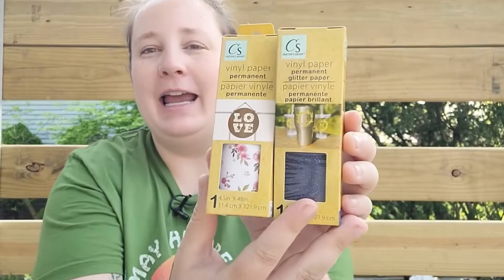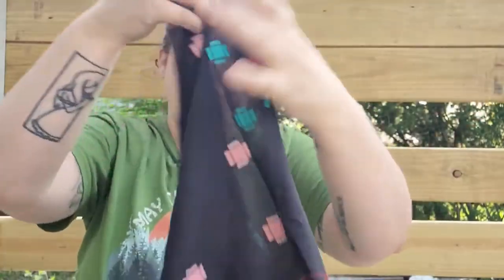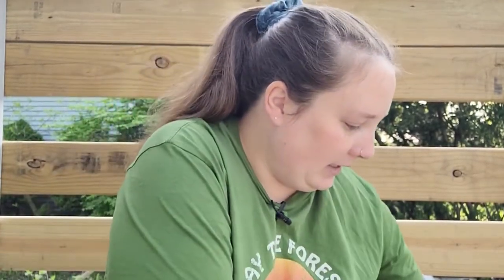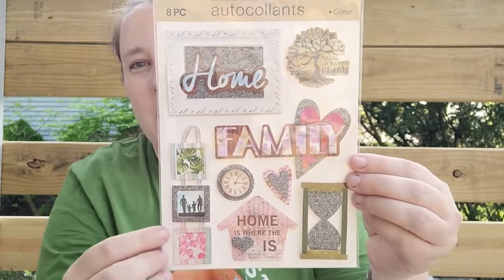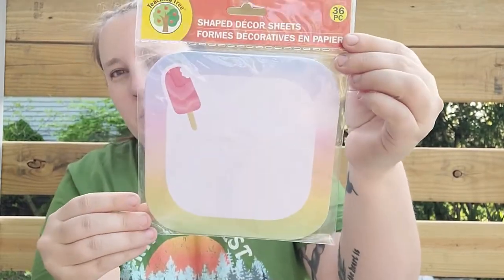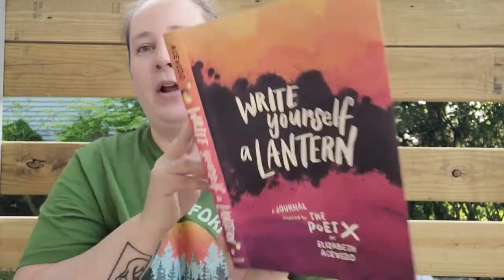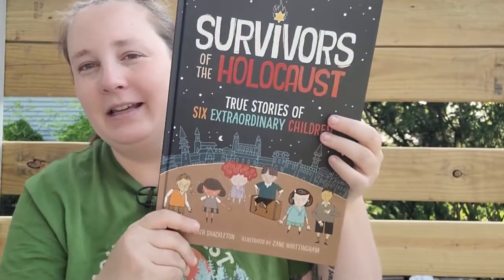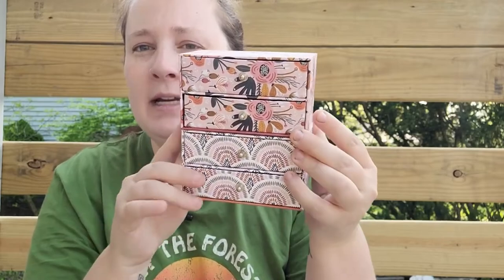BRAND NEW | MUST SEE ITEMS at Dollar Tree - I can't believe what I found!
Holy Cow - I am so excited at what I found at Dollar Tree over Mother's Day weekend. I stopped at a Dollar Tree in a new town I visited. Make sure you watch until the end for my favorite item I've ever found at Dollar Tree!